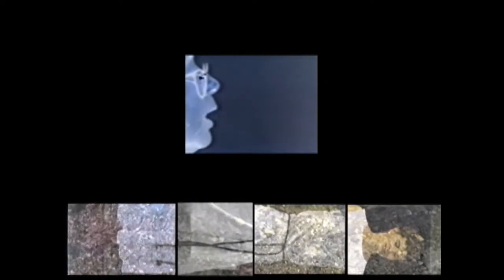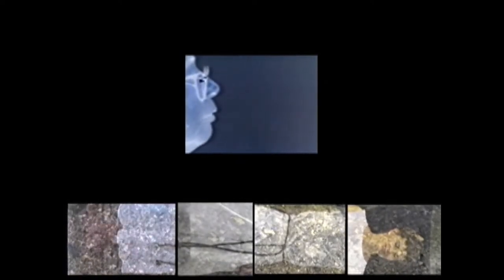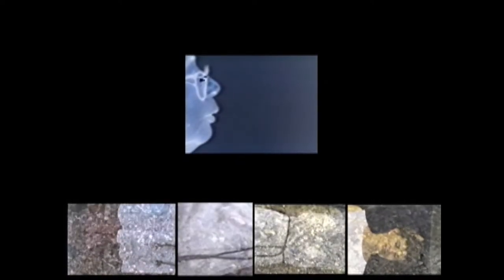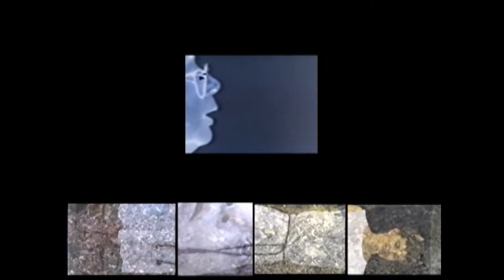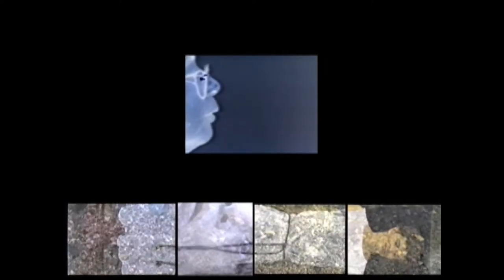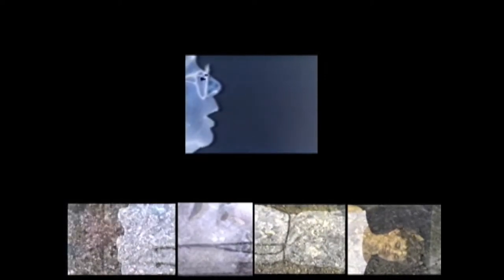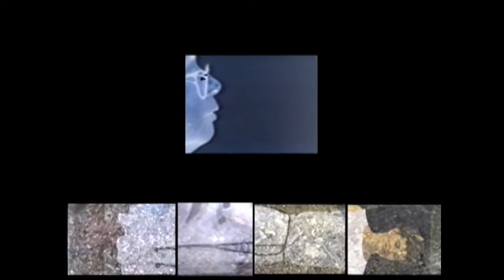03 STRETCHING part 2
This video is a work based on a family’s experience with Huntington’s disease.

The installation was exhibited at El Camino College in Torrance, California in 1997. This work was also presented at the California Museum of Photography, in Riverside California in 1999 and also at Cerritos College Art Gallery, 2013.

Participants: the Roberts family - Ron, Kathy, Andy, Ann.
Also Helga Forster and child - Lisa Crowley